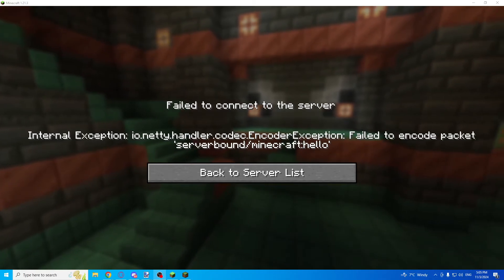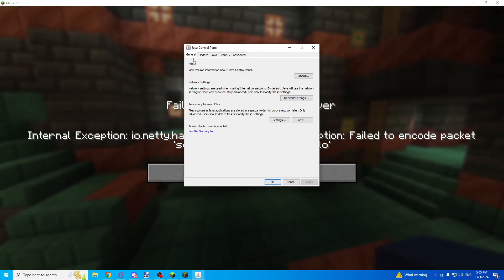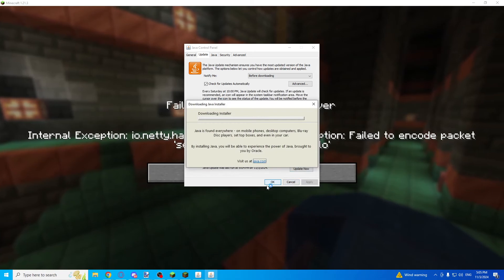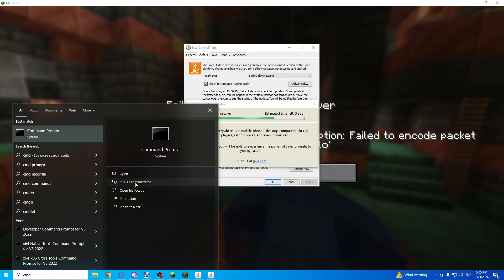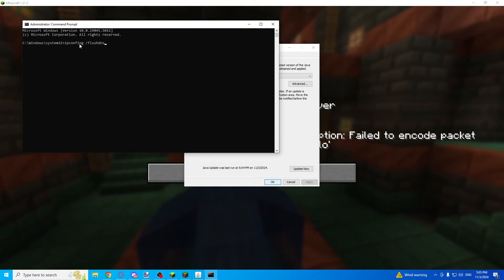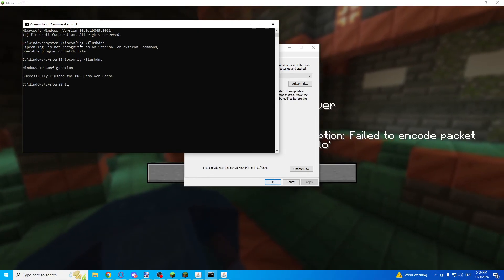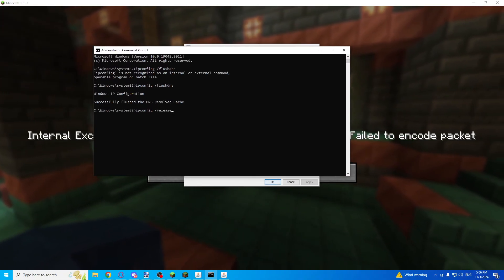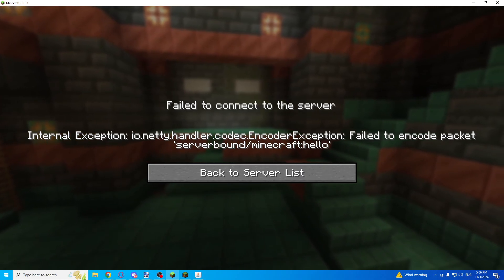clientbound/minecraft:hello error - Internal Exception: io.netty.handler.codec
Hello in this video I will show:

Commands to put in cmd:
1 step - ipconfig /flushdns
2 step -  ipconfig /release
3 step - ipconfig /renew
4 step - ipconfig /registerdns
5 step - exit